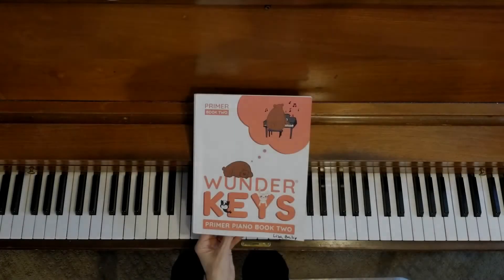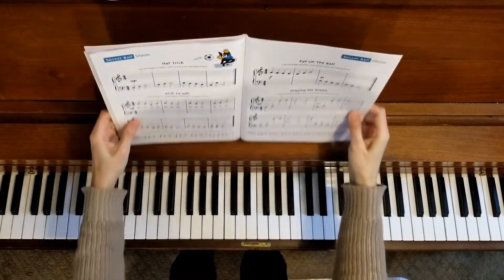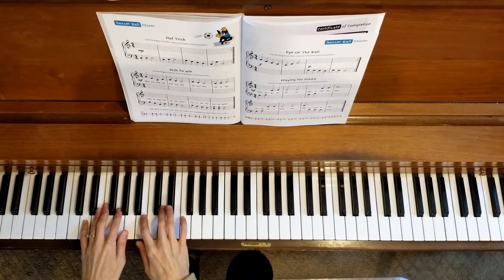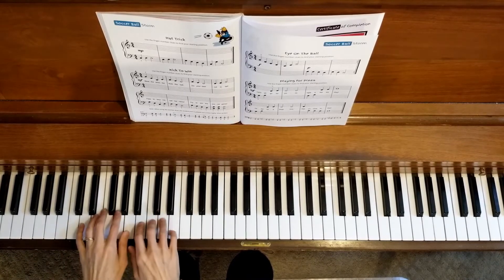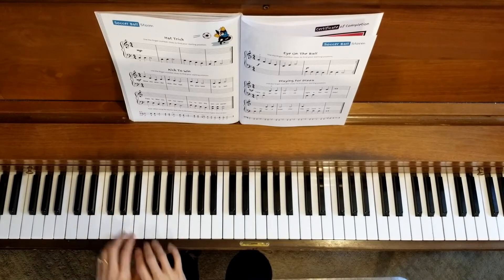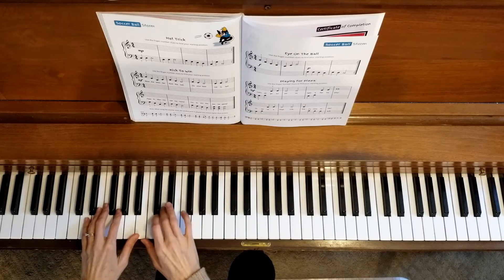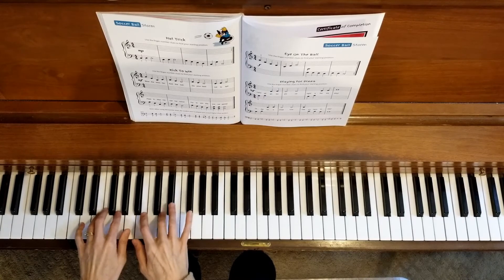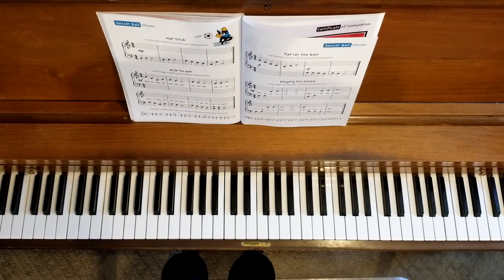Playing For Pizza Duet, Soccer Ball Storm Unit, Wunderkeys Primer Book 2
This video contains the teacher duet part to "Playing For Pizza" from the unit "Soccer Ball Storm" in Wunderkeys Primer Book 2, by Andrea Dow.  The teacher duet is played two times at two different tempos.  The first time is a slower tempo, and the second time is at performance tempo.  Use this video to practice the student duet part or to assign to your students to practice.  I would love to have you join me for online piano lessons!  or through Instagram @pianostudio_lisabailey.  This piano book can be found on Amazon